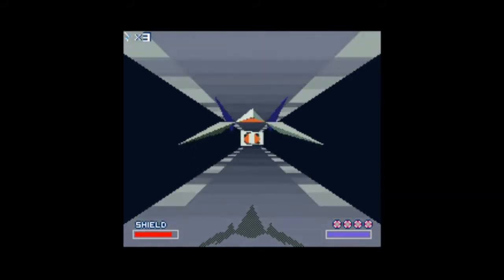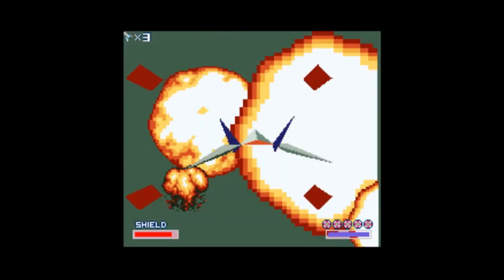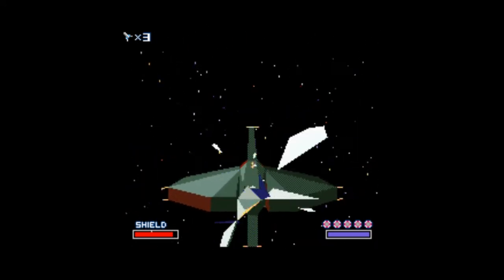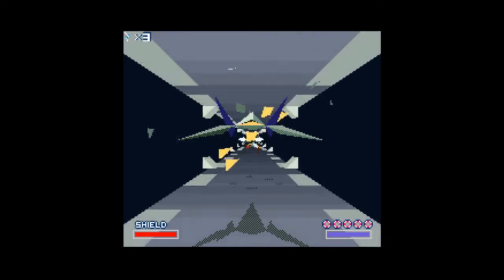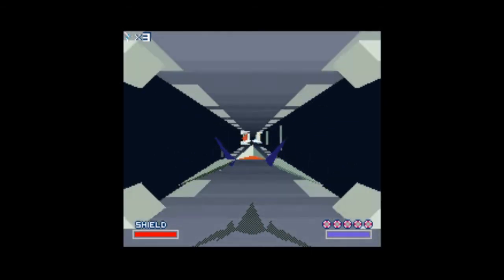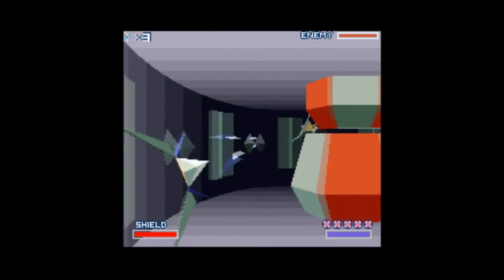I Love Video Games: Star Fox (SNES) - Part 2.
I Love Video Games!

Today we are looking at a true classic, Star Fox for the Super Nintendo. Star Fox is a rail shooter in a third-person and first-person 3D perspective. The player must navigate Fox's spacecraft, an Arwing, through environments while various enemies (spaceships, robots, creatures, etc.) attack him. Along the way various power-ups are placed in the stage to help the player. The player receives a score on each level based on how many enemies destroyed and how well the player has defended his/her teammates. At the end of each level there is a boss that the player must defeat before progressing to the next level

Star Fox is the first game in the Star Fox series of video games. It was released in the spring of 1993 for the Super Nintendo Entertainment System. It was the first three-dimensional Nintendo game, and it included the Super FX chip, a coprocessor used to accelerate graphics display, which became Nintendo's first game to use 3D polygon graphics.